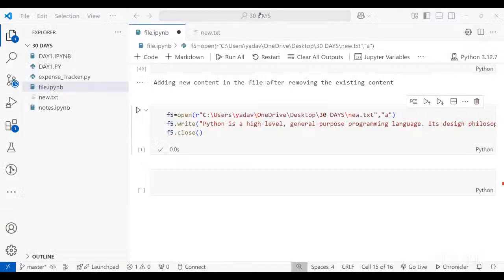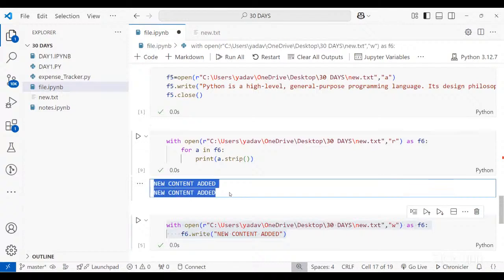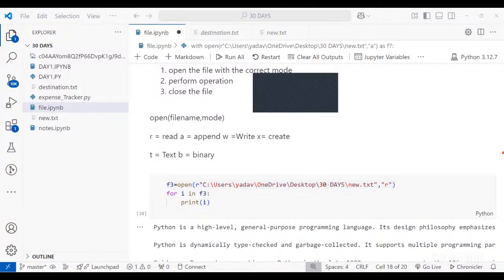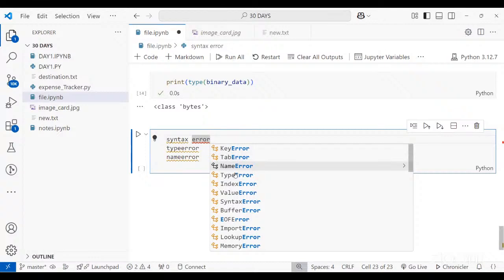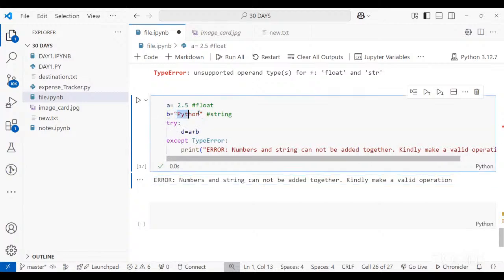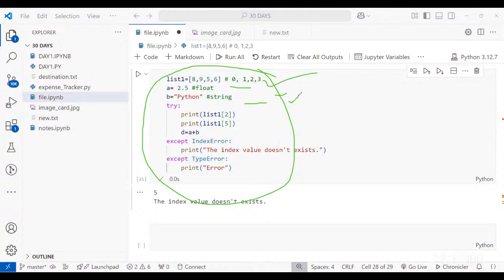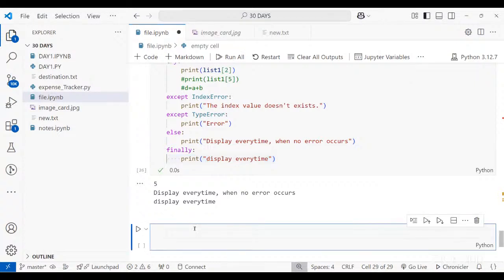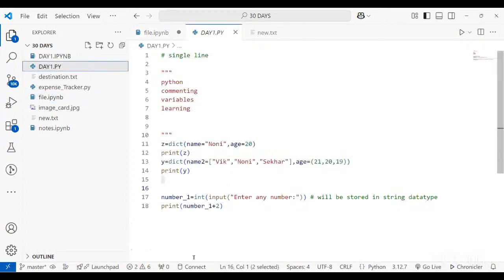Day- 12 Python +SQL FREE Sessions | File handling in Python - Part-2